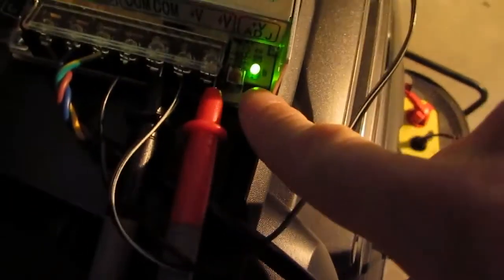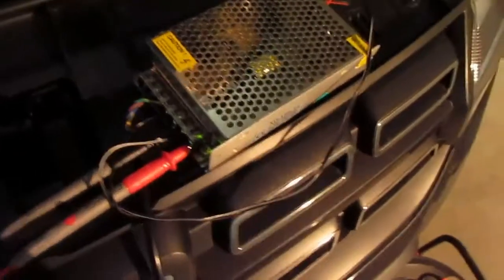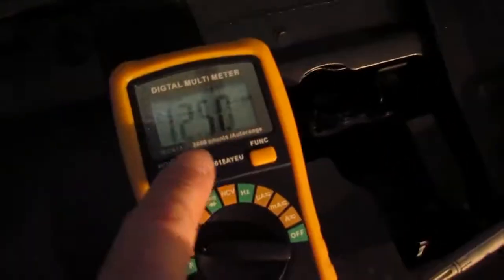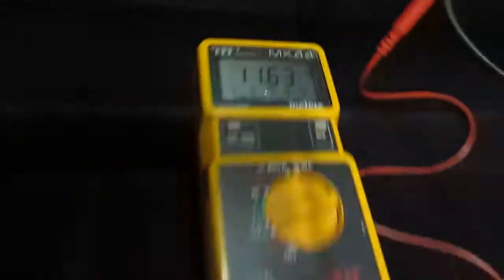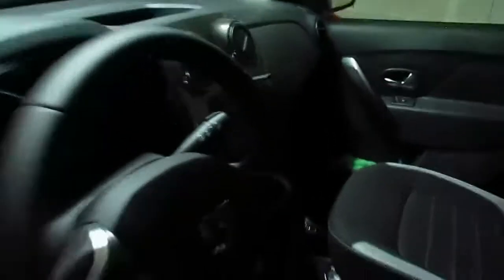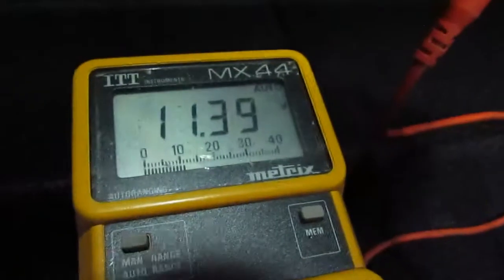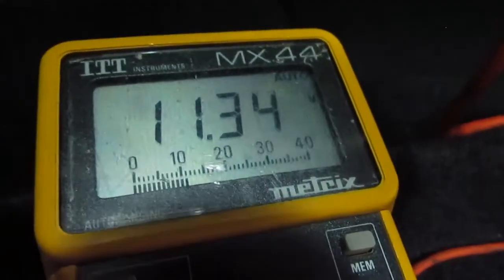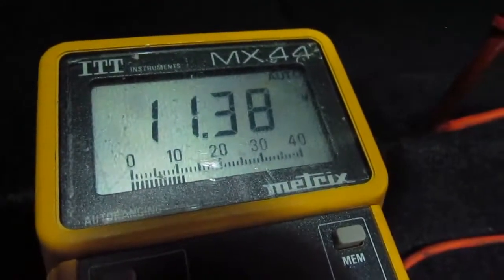Vico Power Plus issue